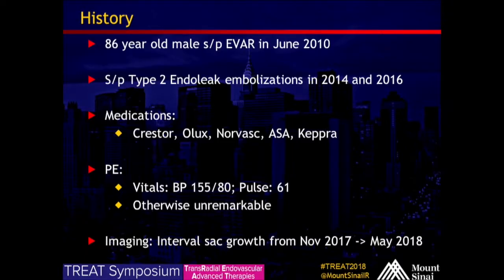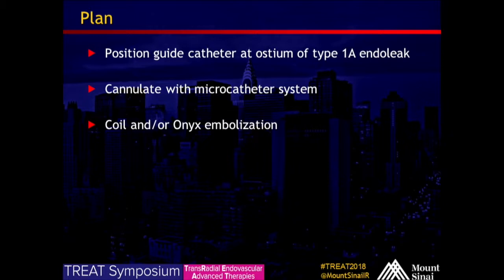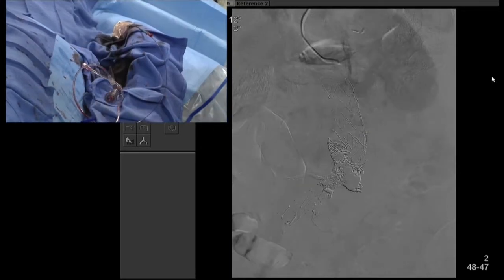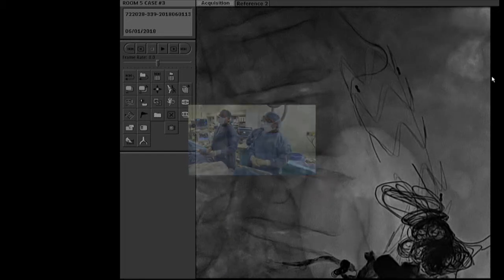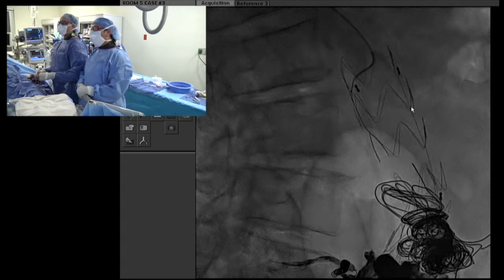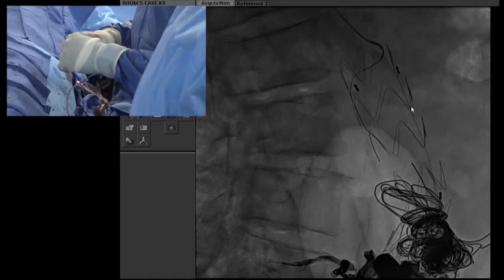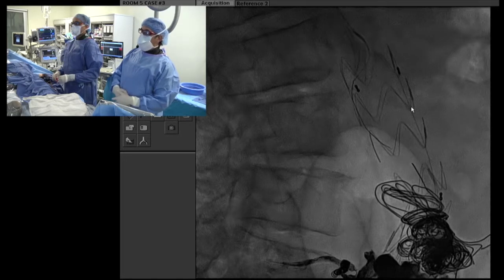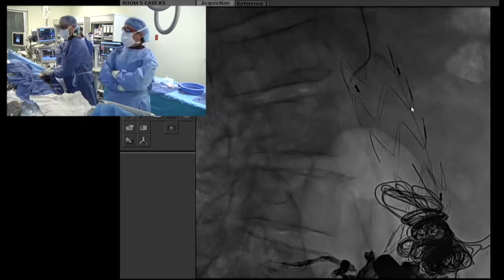Transradial Endoleak Angiography post EVAR for Aortic Aneurysm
At Mount Sinai Hospital in New York City, Interventional Radiologists, Drs. Aaron Fischman, Rahul Patel and Dan Shilo perform angiography in search of an endoleak post EVAR for aortic aneurysm via the radial artery in the wrist. June 2018. TREAT2018 Symposium